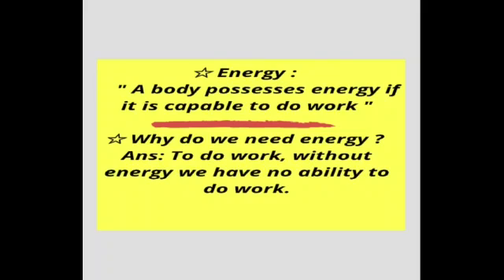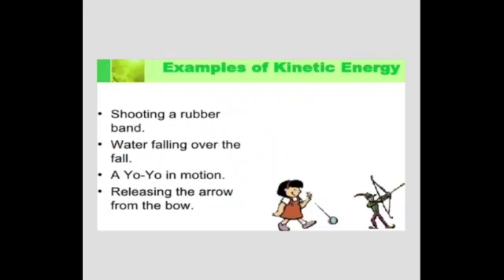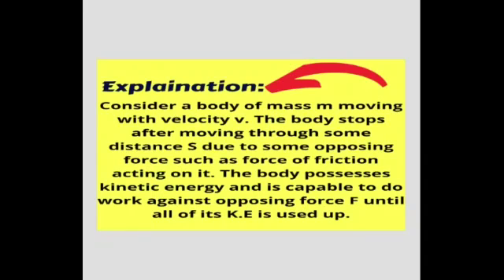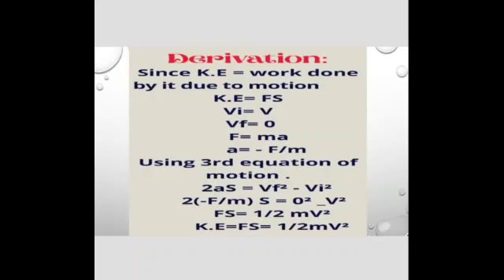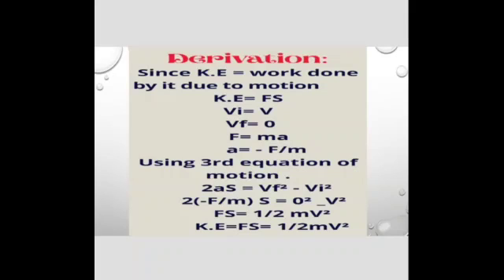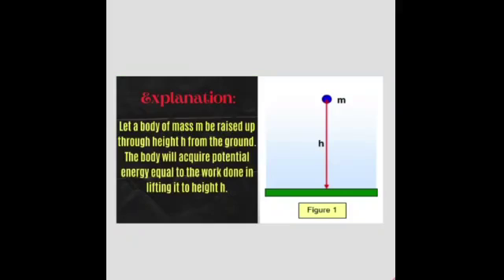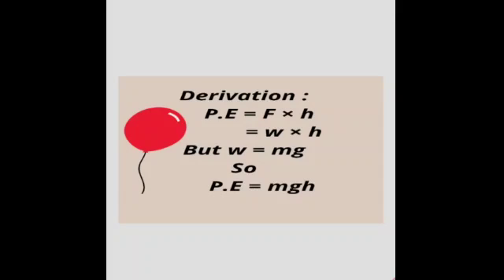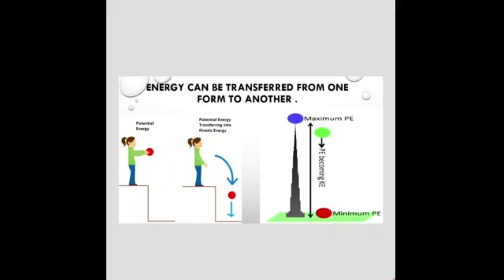The Sanai Sargodha,Physics 9th Week7 Day3